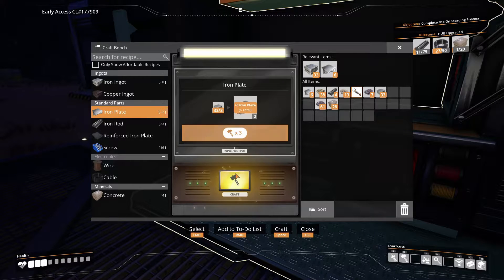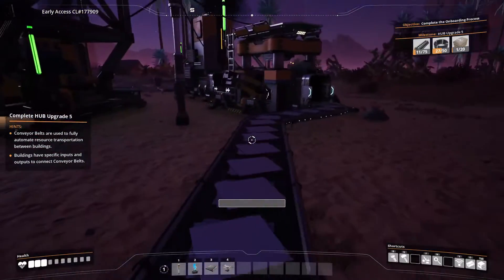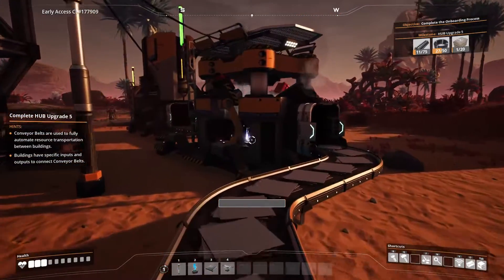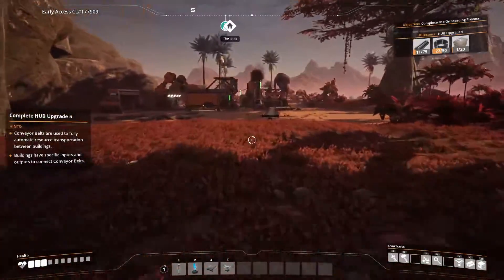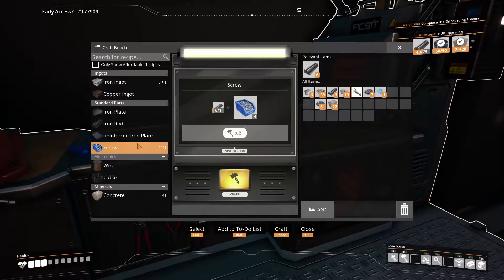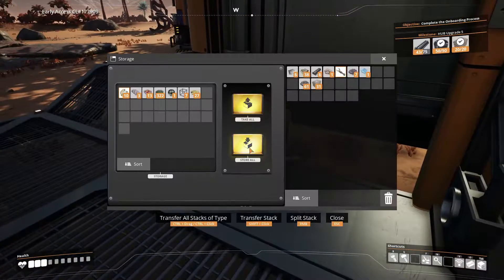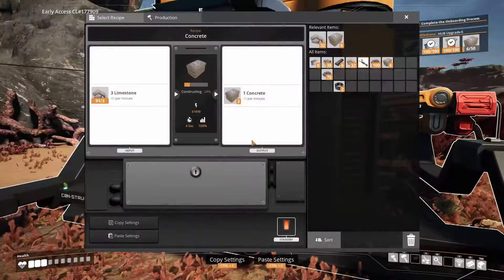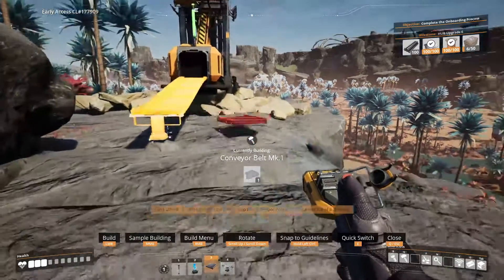GETTING THINGS MOVING! | Satisfactory part 2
this is our second part of playing through Satisfactory together and now we are really starting to build a factory right.